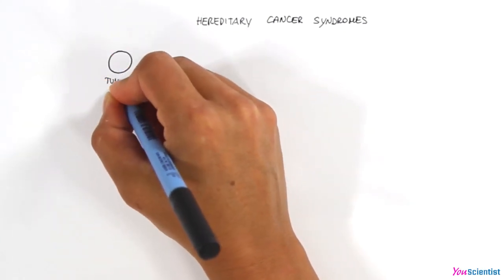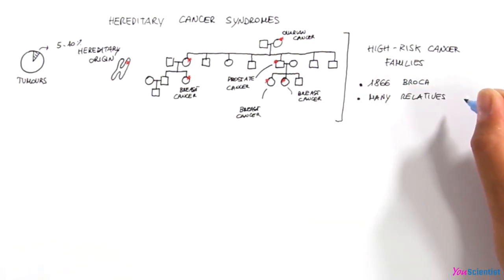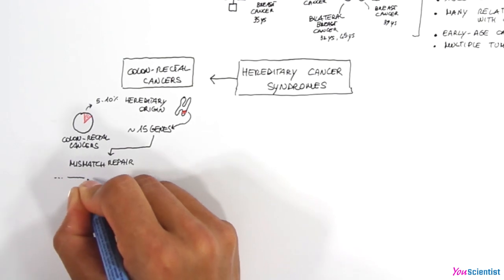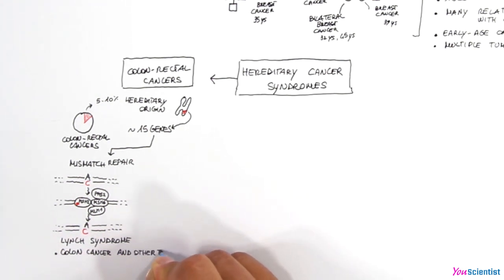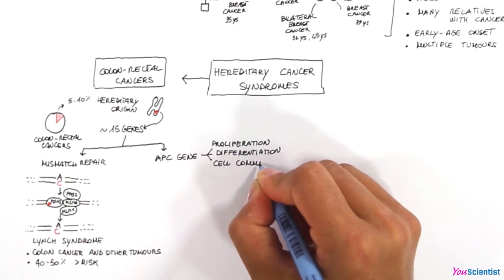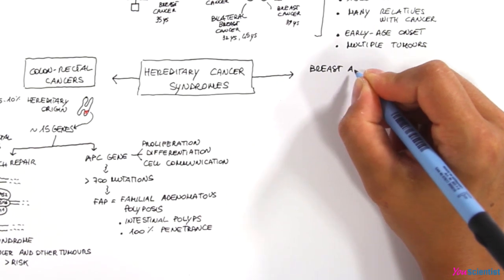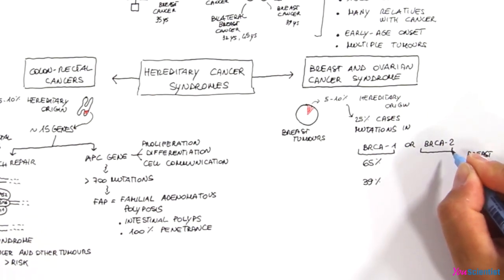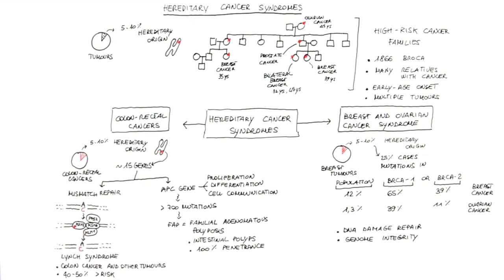Hereditary cancer syndromes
In some families cancer risk is higher than in the rest of the population. What does it mean to have a genetic predisposition to cancer? How many hereditary cancer syndromes exist?

Series:  Cancer predisposition and genetic testing.
Project: Drawn to Biology.